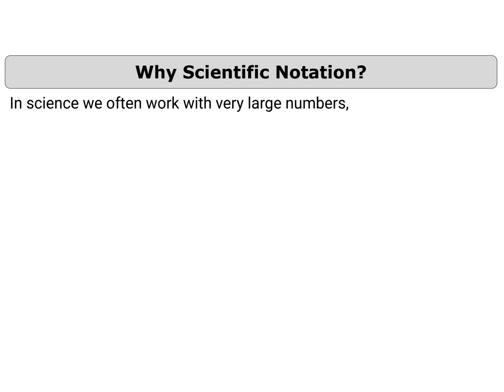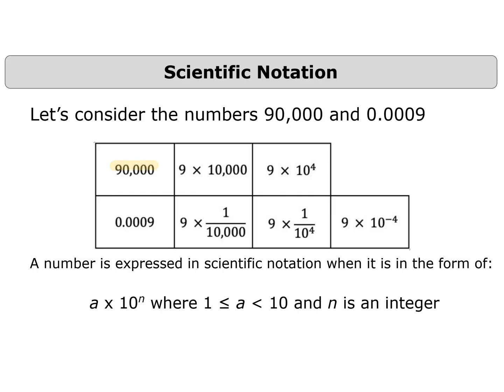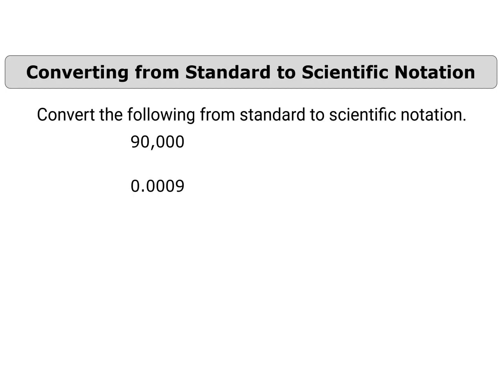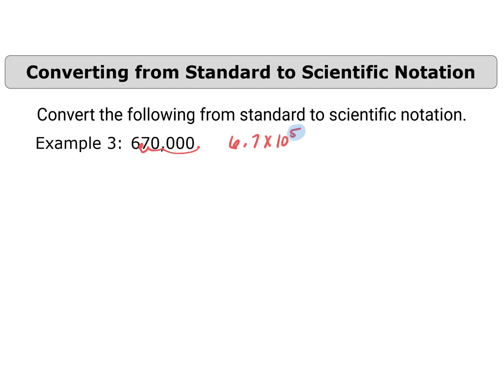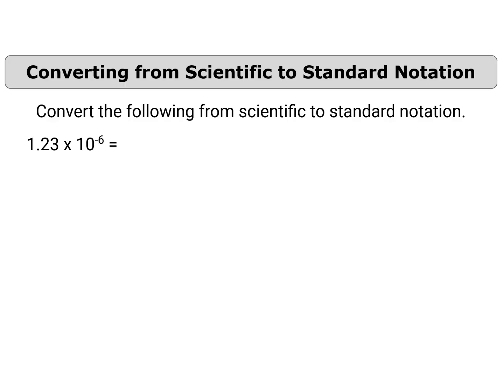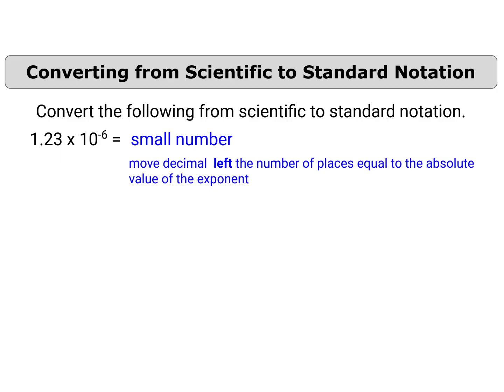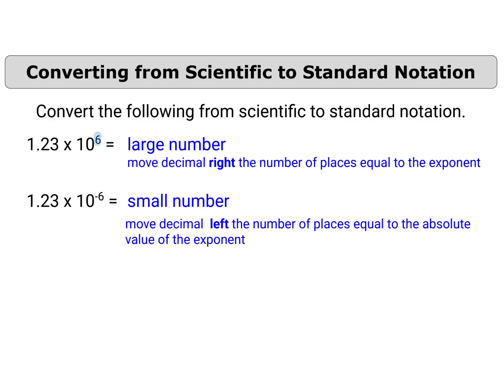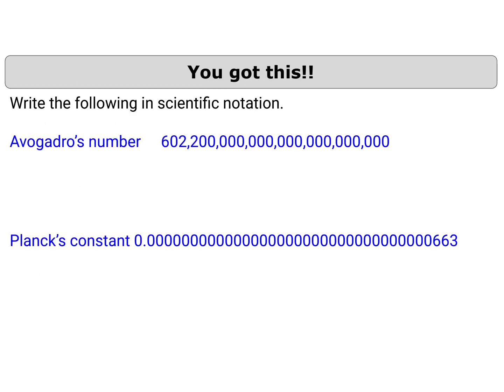Chem Math Scientific Notation VIDEO